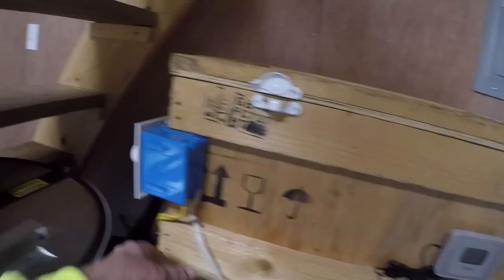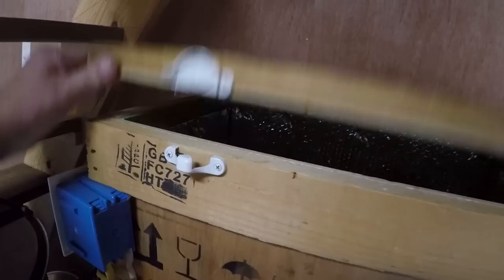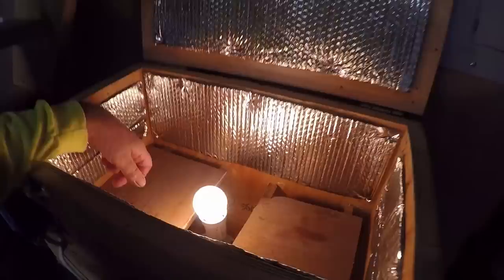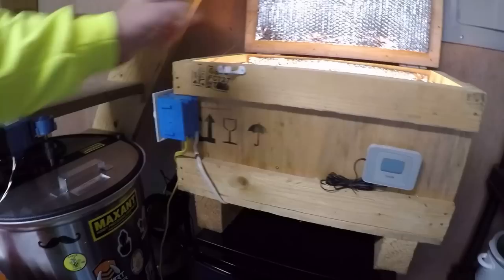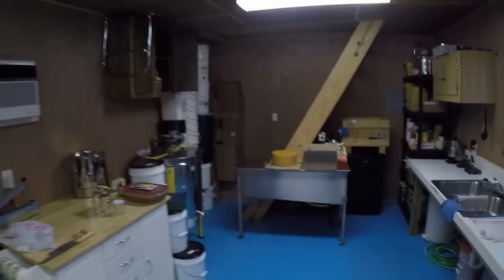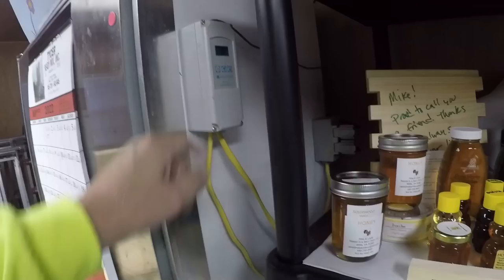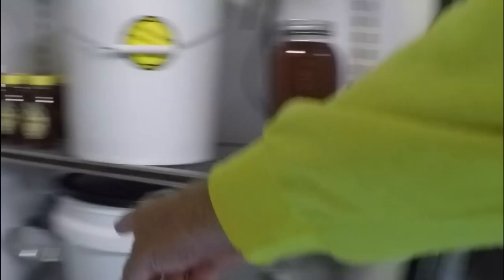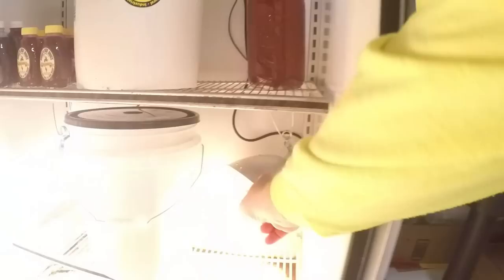Dealing With Crystallized Honey as a Beekeeper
A question that is often asked is how do I keep my honey from crystallizing so I can sell it? Well, cone along with me and I'll show you some of the ways I do it and ways that I've heard others deal with it. Hope you enjoy.